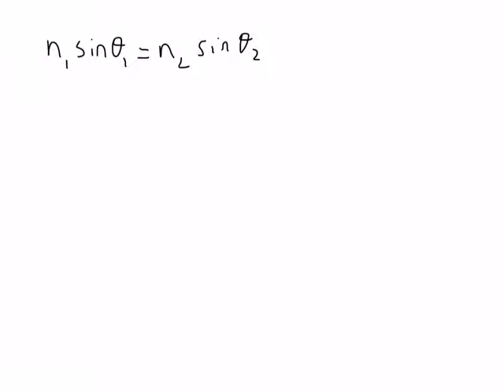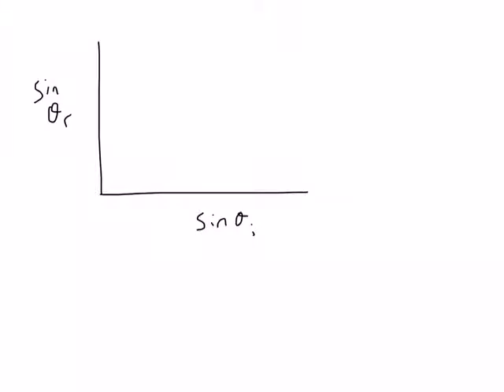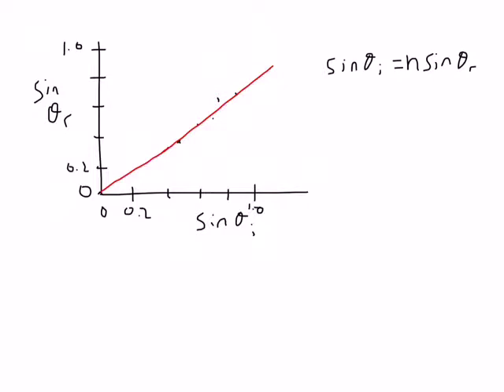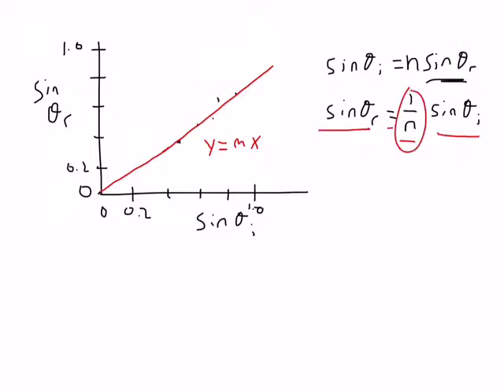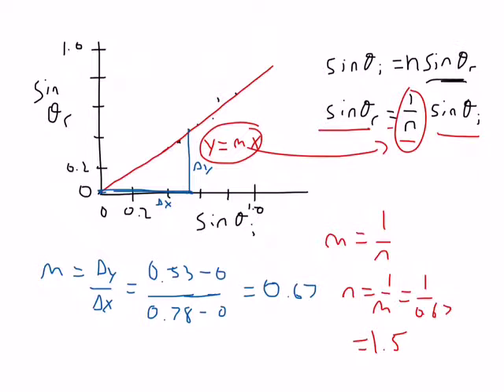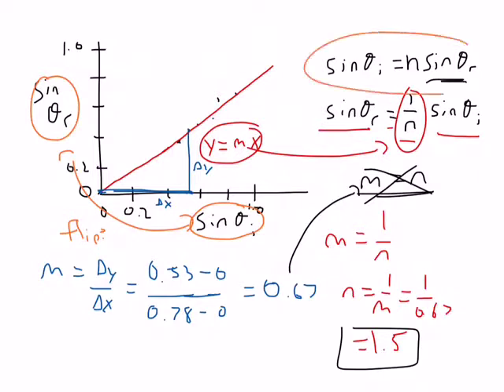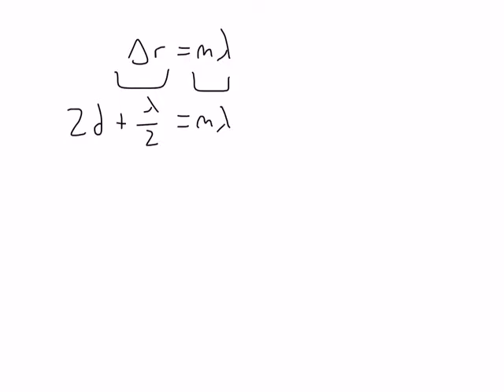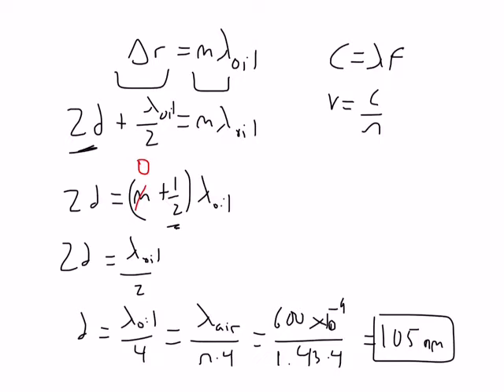AP Physics B 2006 Free Response #4